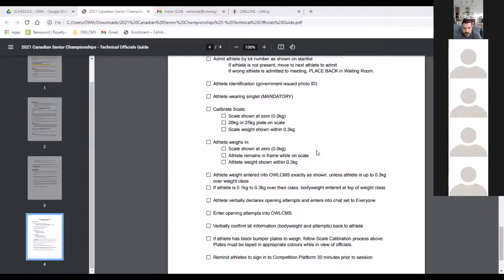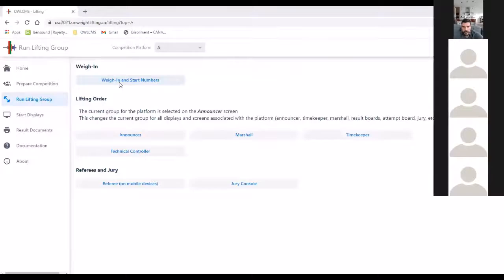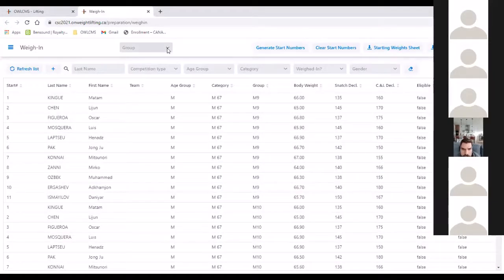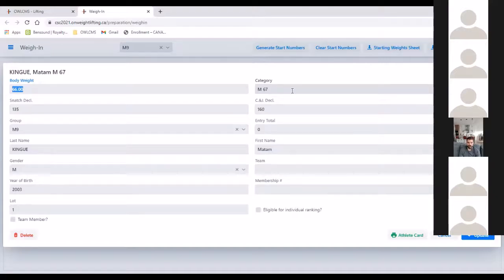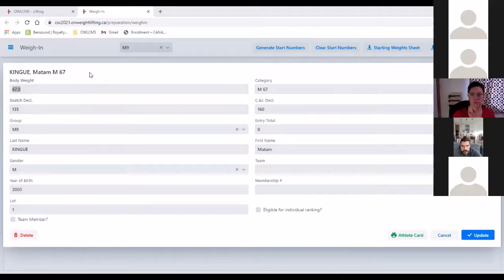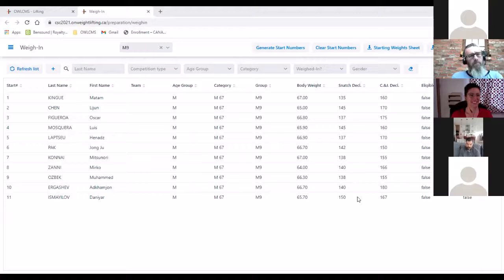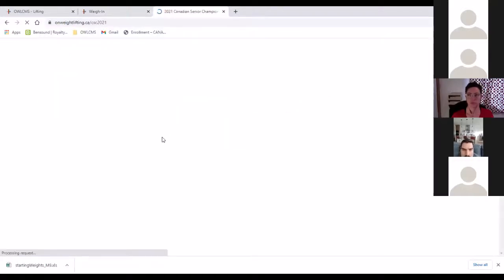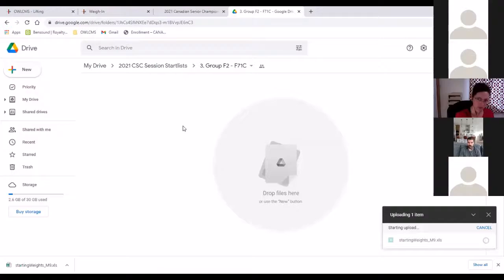Weigh in Procedure - 2021 Canadian Senior Championships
For Technical Officials